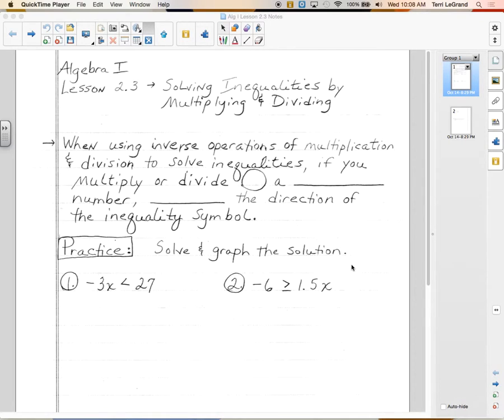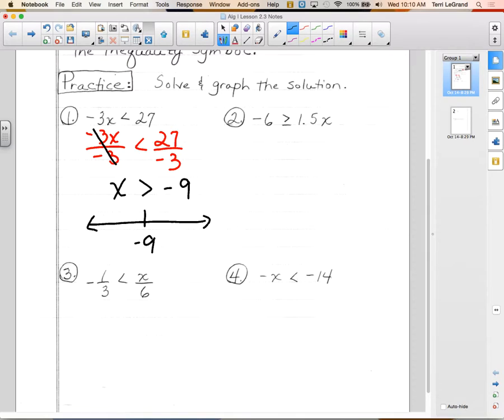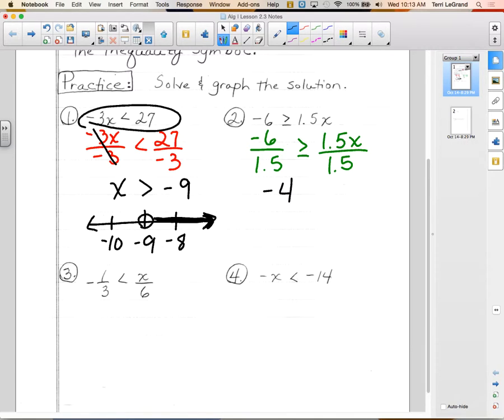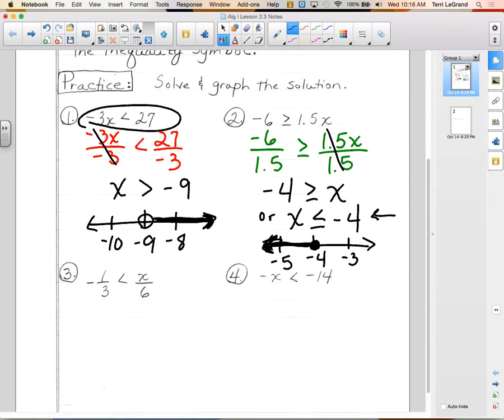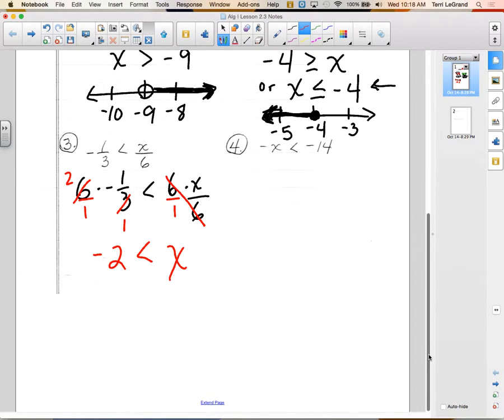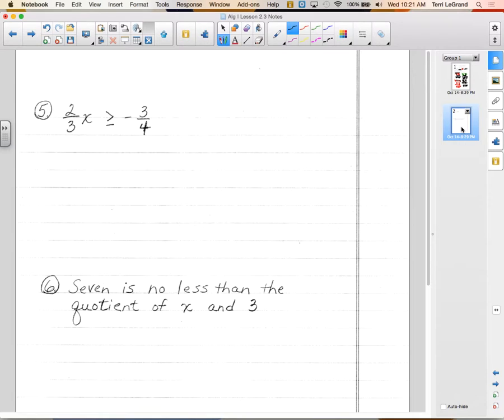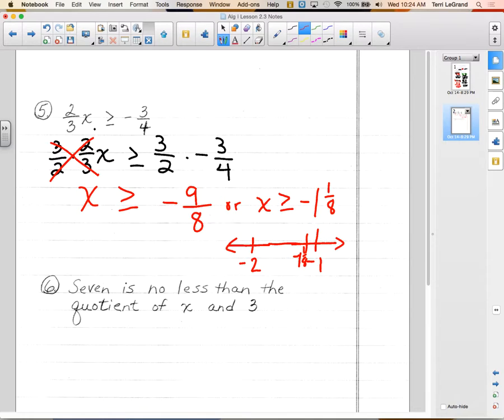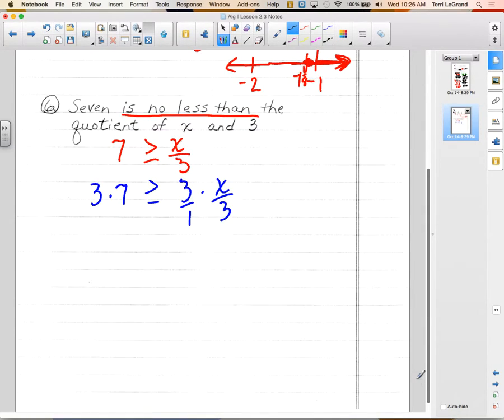Alg I L.2.3 Notes Recording